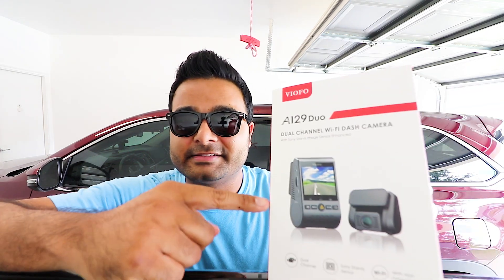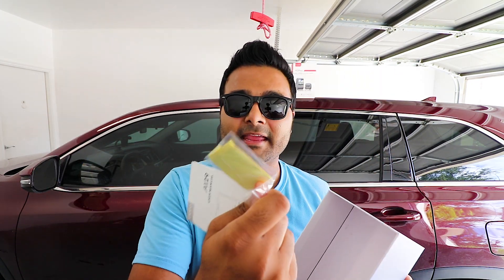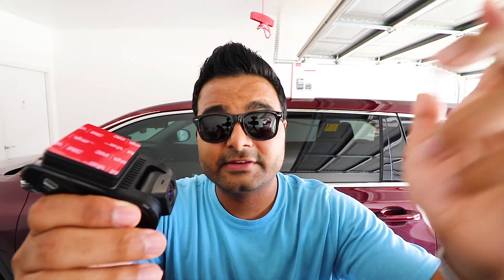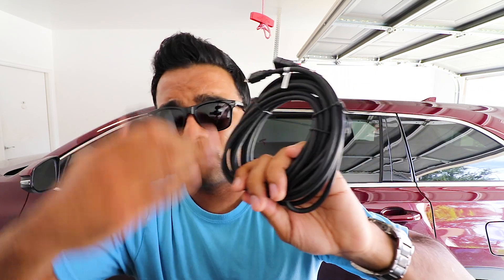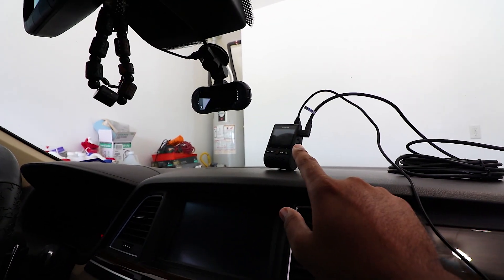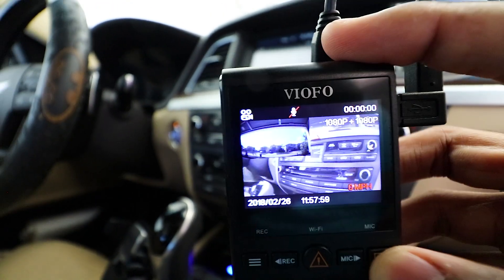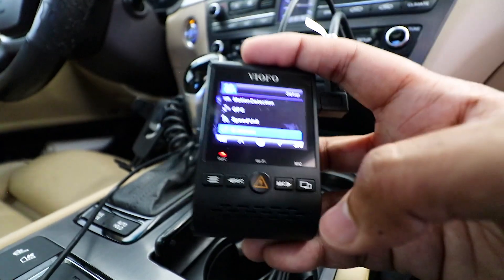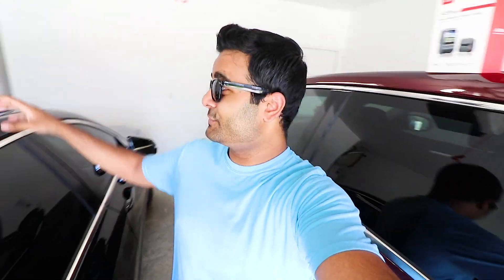AWESOME FRONT and REAR DASH CAM!! (LOVE IT!!!!!)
Viofo Dash Cam (LINK)
SD CARD (LINK)